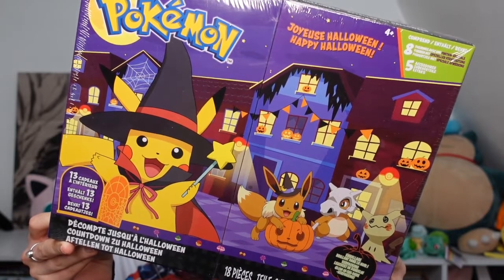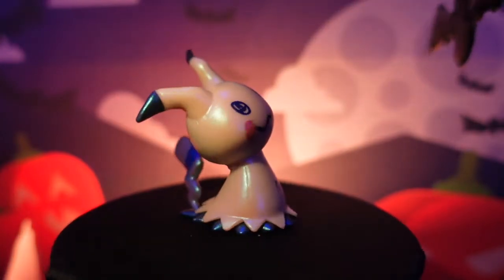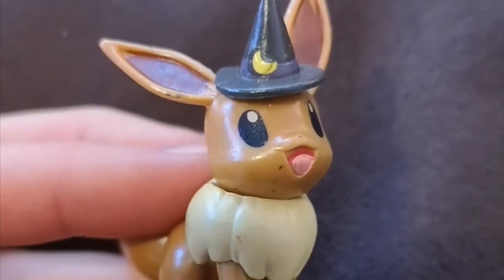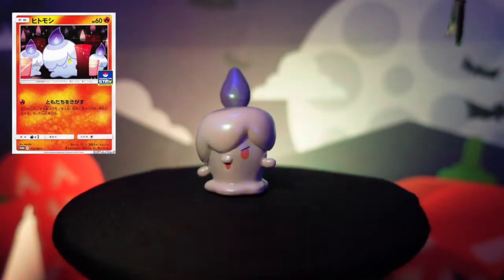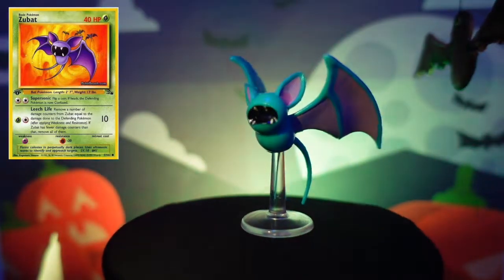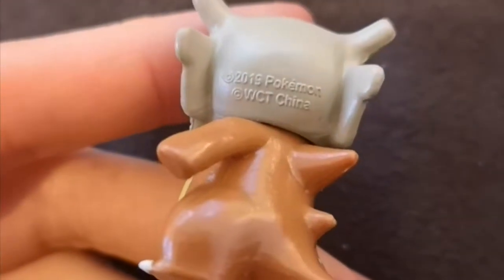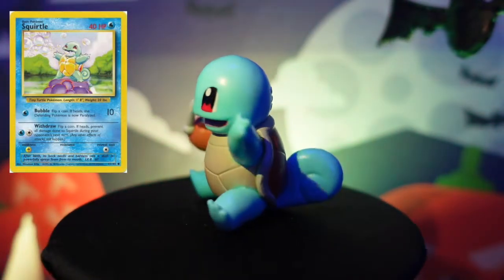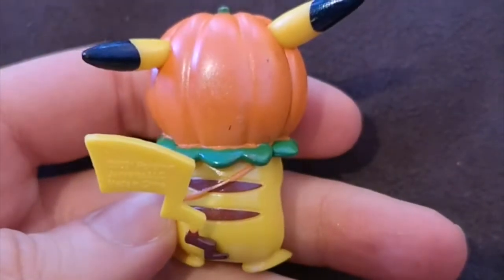Unboxing the Halloween Pokemon Advent Calendar! Deja Vu?!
Finally got all my calendars to open, took a little while but was it worth the wait?